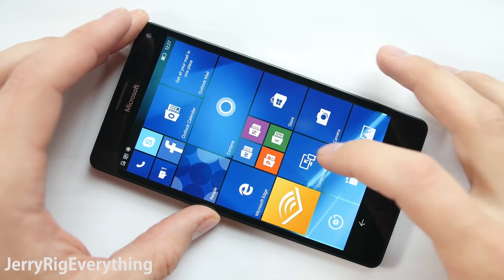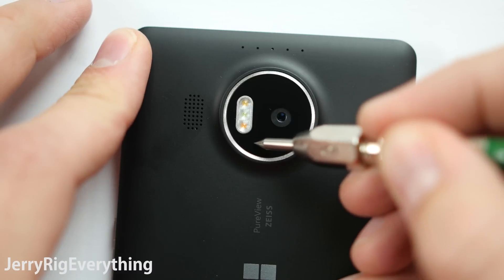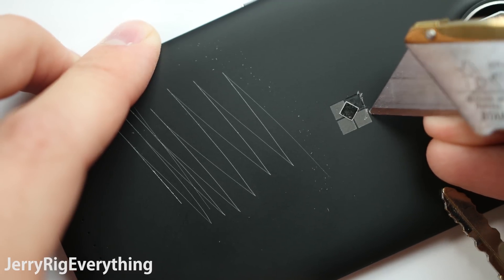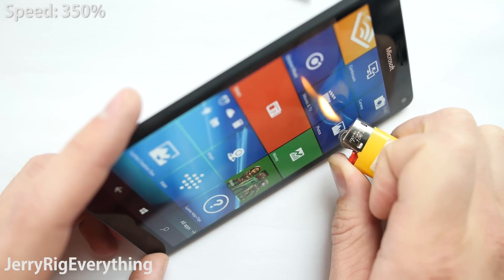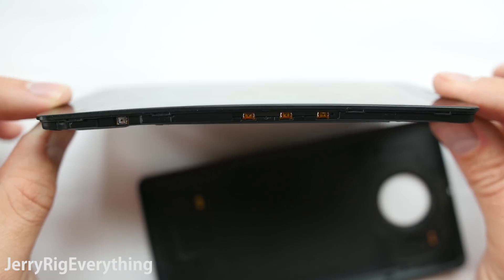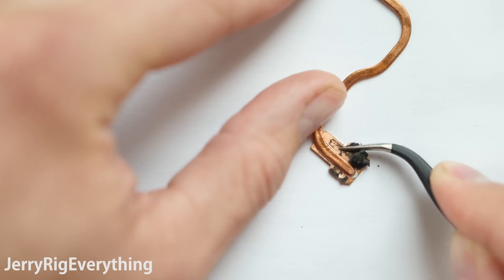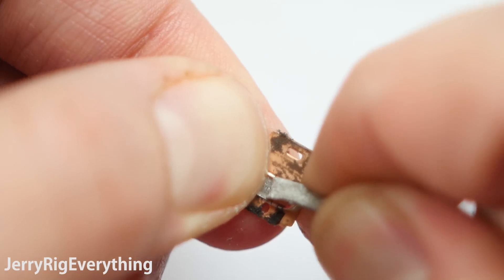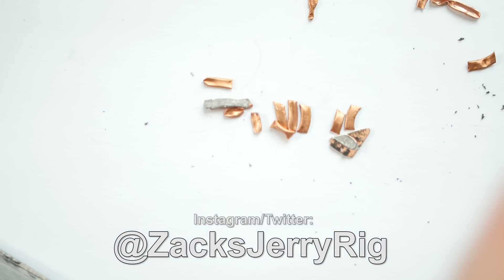Lumia 950 XL Bend test - Liquidless Cooling - Scratch Test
Its that time again. - Bending, Burning and Scratching all the major flagship smart phones to test their durability.

The AMOLED screen of the Lumia 950XL excelled in the burn test, and survived the bend test... but how does it have 'liquid cooling' without any liquid inside the cooler?  Who knows...

PLEASE READ:
For those of you with questions on 'heat pipes' or 'vapor cooling' I recomend this video If you watch at 1:20, it will explain that distilled water is ideal for the temperature range that the Lumia 950XL will normally be at.

Smart Phone Repair Tool Kit